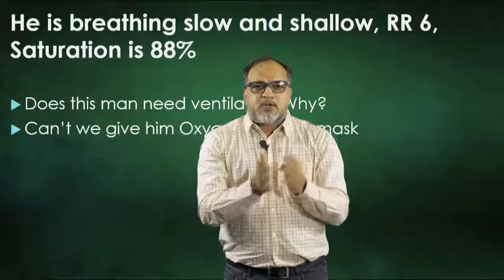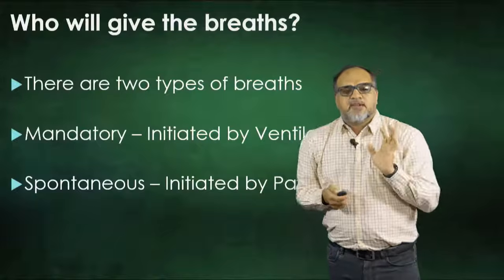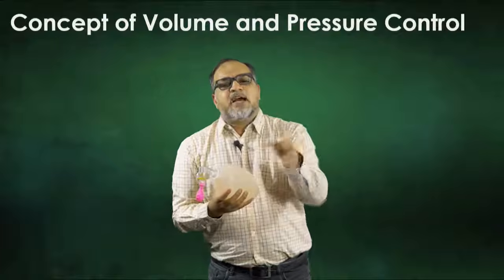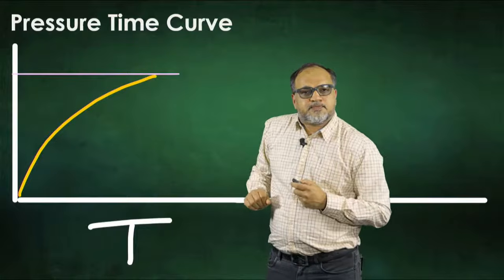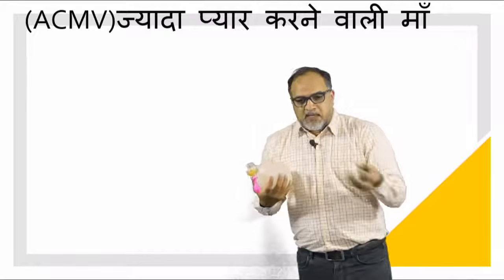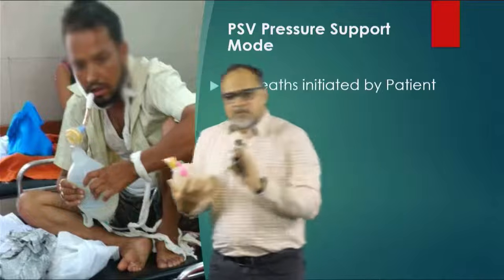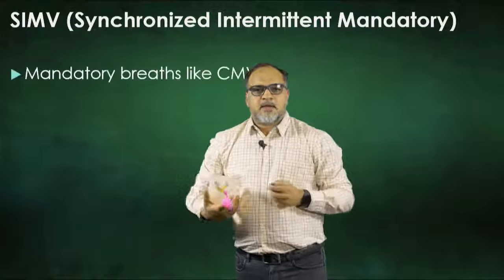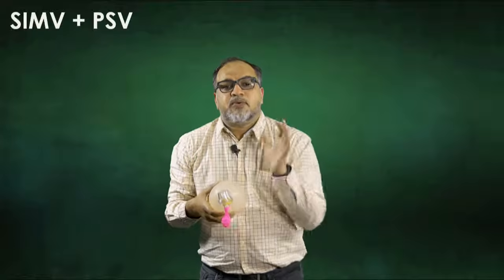Ventilator Modes Simplified (Live Class in Simple English)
In this 1 hour lecture, I will be discussing Basic Modes of Ventilation
I will explain about Volume and Pressure Control Ventilation
and About CMV, ACMV, SIMV and Pressure Control Ventilation
This Lecture is a part of Our Basic Ventilator Course (Hindi), which can be purchased from our website for ₹ 1999/-

0:00 Introduction
0:55 How we breathe...
3:40 Ventilator is a 10th Fail Ward Boy
4:44 Ventilator asked 2 Questions
6:07 Concept of Trigger
13:23 Pressure Time Curve
22:57 ACMV (Assist Control Mode)
24:08 PSV Pressure Support Mode
32:01 ACMV vs SIMV
33:00 SIMV + PSV
37:36 That's The end of Part - 1